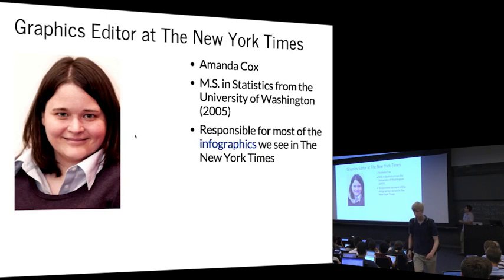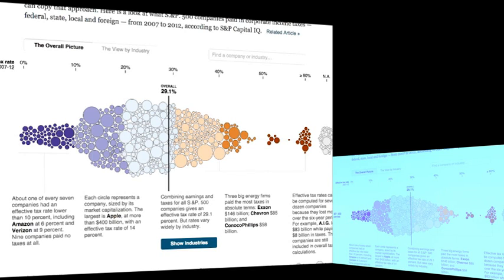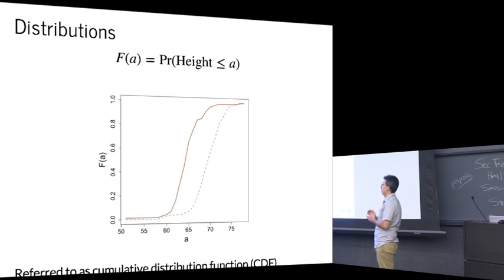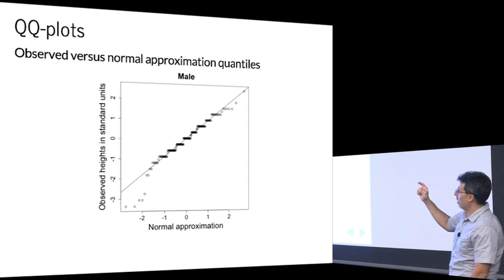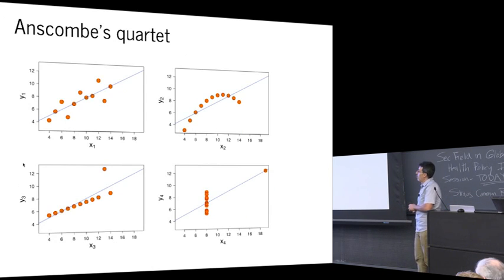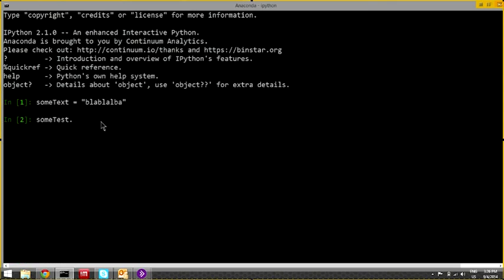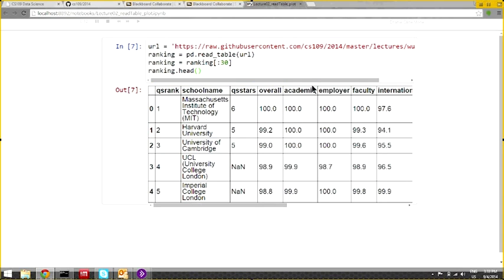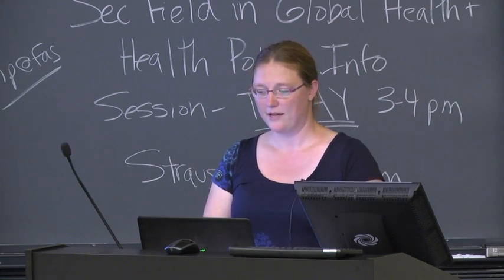Harvard CS 109 - Lecture 2